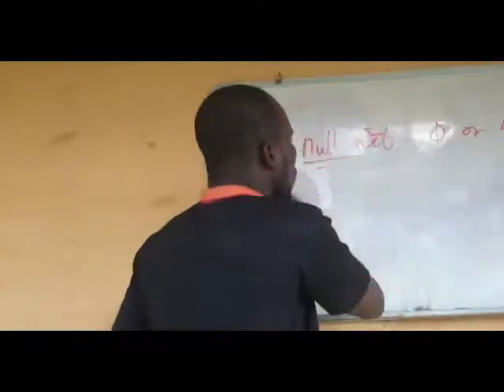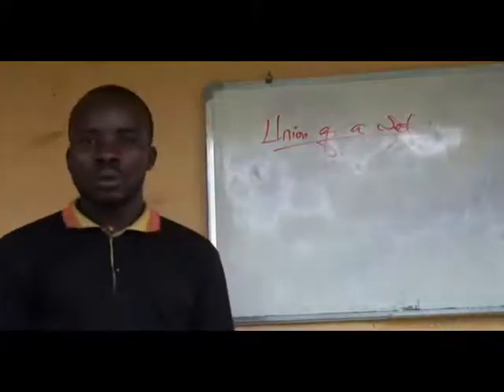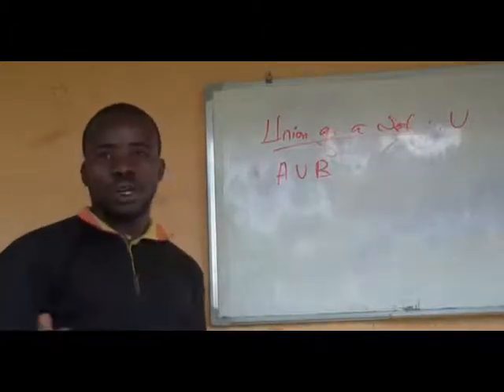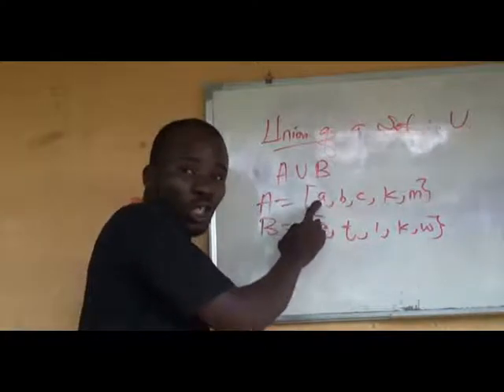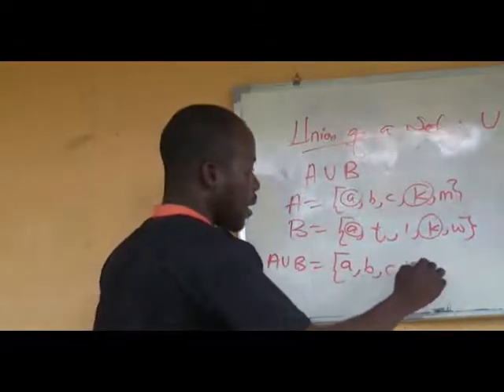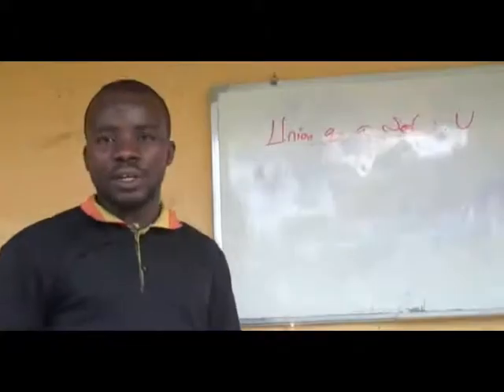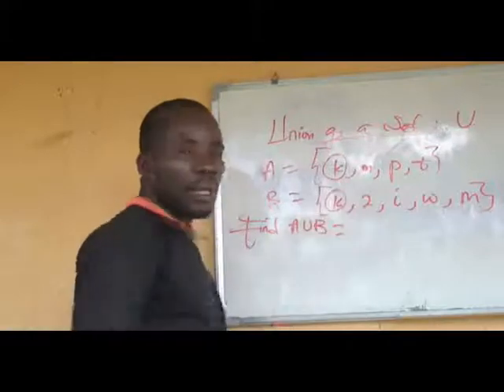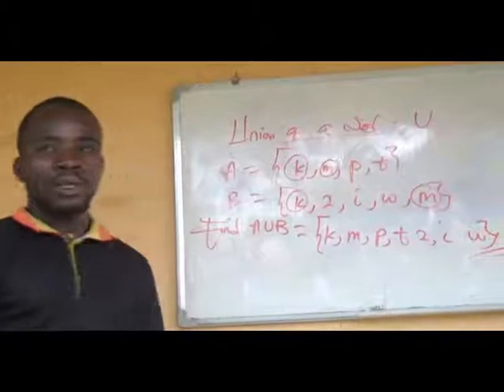UNION OF SET